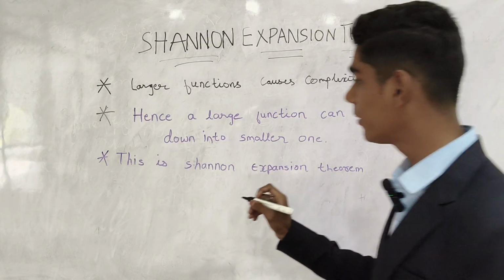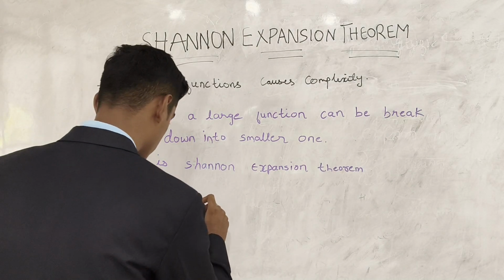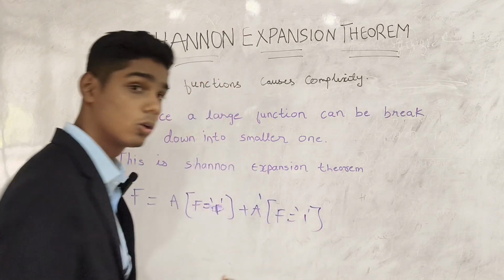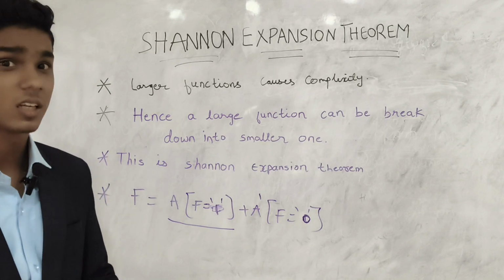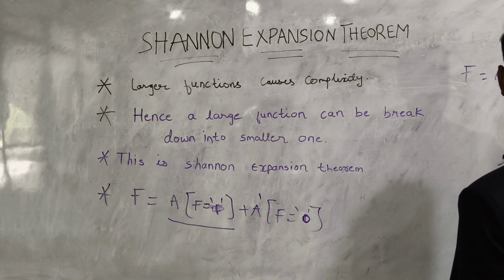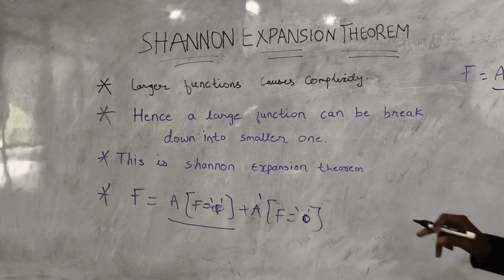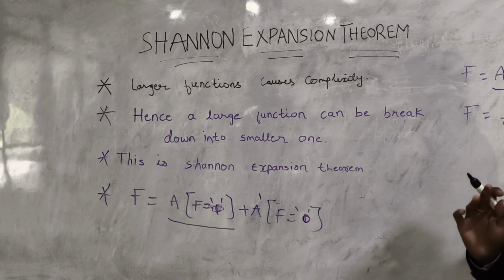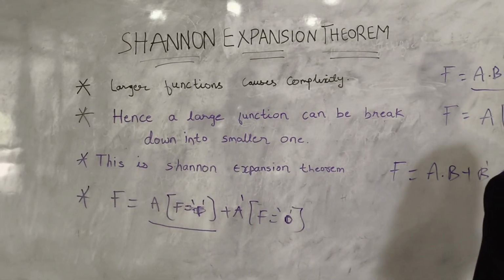Shannon Expansion Theorem | ASIC | Easy Explanation In Hindi 🔥 | ASIC Subject | VLSI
Welcome back to Quick learners with sam and mush!

Today, we are mastering Shannon’s Expansion Theorem (also known as Shannon’s Decomposition). This theorem is the backbone of modern logic synthesis and the reason why Multiplexers (MUX) are so powerful in digital design. If you've ever wondered how a complex computer chip breaks down massive equations, this is it!

🔍  What is Shannon’s Expansion Theorem?

The theorem states that any Boolean function f(x_1, x_2, ..., x_n) can be expressed as a sum of two simpler functions by "expanding" it around a specific variable (let’s call it x_1).

The Formula :

f(x_1, x_2, ..., x_n) = x_1 \cdot f(1, x_2, ..., x_n) + x_1' \cdot f(0, x_2, ..., x_n)

🛠️  How It Works (The 2-Step Process)

The Cofactors : We find f(1, ...) by setting the variable to 1, and f(0, ...) by setting it to 0. These are called the Shannon Cofactors.

The MUX Connection : Look at the formula again—it looks exactly like a 2-to-1 Multiplexer!
x_1 acts as the Select Line.

f(1, ...) is the input when the select line is High.
f(0, ...) is the input when the select line is Low.

💡  Why is this Unique?

FPGA Design : Modern FPGAs use Look-Up Tables (LUTs) based on this very decomposition.

Simplification : It allows you to take a 4-variable or 5-variable function and implement it using smaller, standard logic blocks.

BDDs : It is the fundamental principle behind Binary Decision Diagrams (BDDs), which are used to verify huge circuits.

Learn Smart...Learn Fast